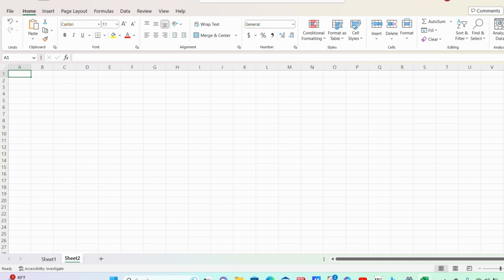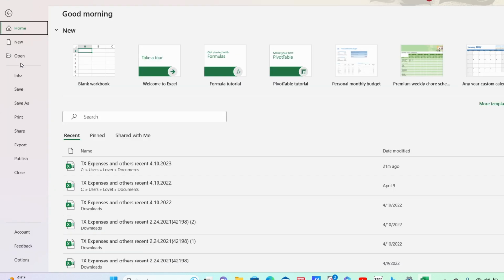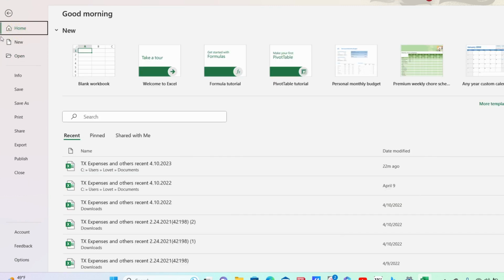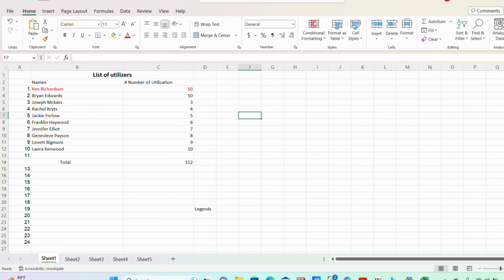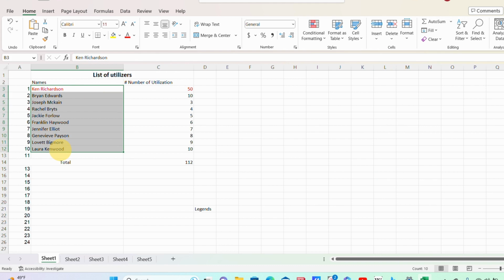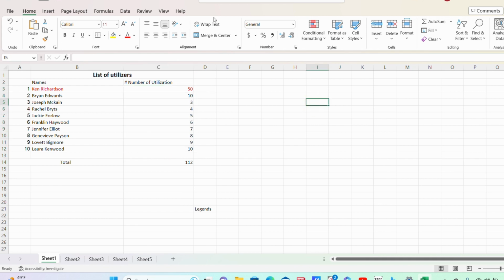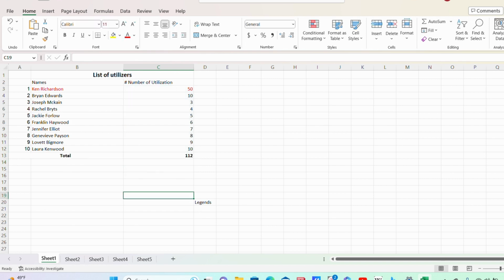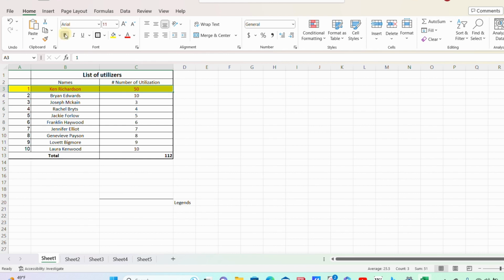Getting Started with Excel: A Complete Beginner's Guide (Data Entry Course)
"Welcome to 'Getting Started with Excel: A Complete Beginner's Guide (Data Entry Course)' - your ultimate resource for learning the fundamentals of Microsoft Excel! If you're new to Excel or looking to brush up on your skills, this Excel tutorial for beginners is perfect for you. We'll cover everything from basic navigation and data entry to using essential functions and formatting options, providing you with a strong foundation in Microsoft Excel basics.

In this beginner-friendly Excel beginner's guide, you'll learn how to get started with Excel, create and manage workbooks, and understand the user interface. We'll also introduce you to basic data entry techniques and best practices for organizing your data efficiently, all in an easy Excel tutorial format.

Learn Excel fundamentals and gain Excel 101 knowledge with our comprehensive Excel introduction. This complete beginner's Excel course is designed for new users who want to explore Excel essentials and become proficient in data entry in Excel.

Throughout this data entry tutorial, you'll discover how to:

Navigate the Excel interface and customize your workspace
Create, save, and open workbooks
Enter and format data like a pro
Use basic formulas and functions to perform calculations
Manage worksheets and work with rows and columns
Organize and analyze data using sorting and filtering tools
Excel for beginners and Excel for absolute beginners alike will benefit from our expert tips and step-by-step guidance. By the end of this data entry course, you'll master Excel basics and be ready to tackle more advanced topics. Your journey to learning Excel and excelling at data entry starts here!